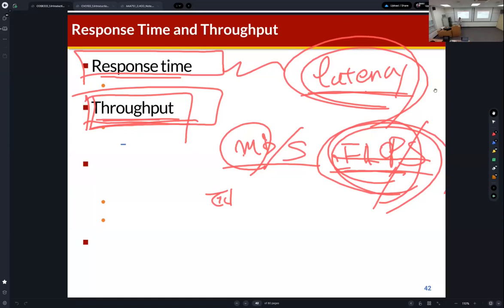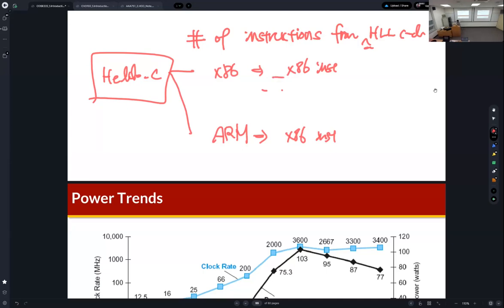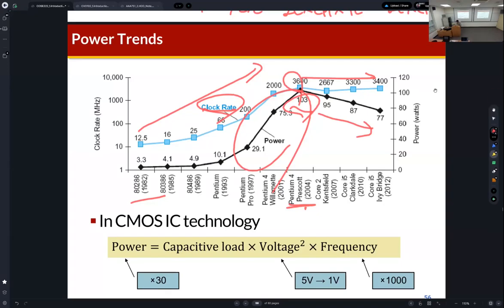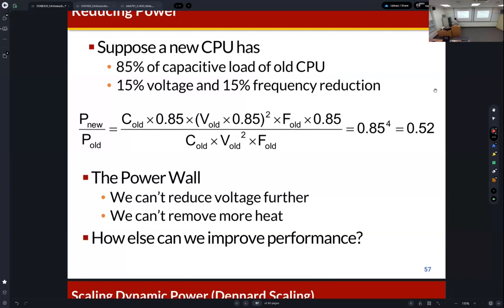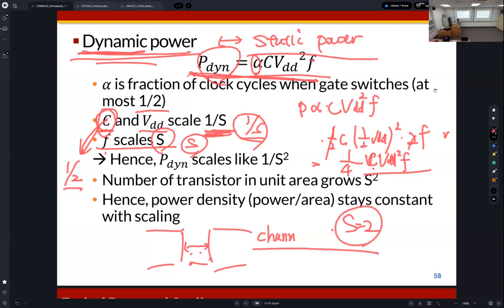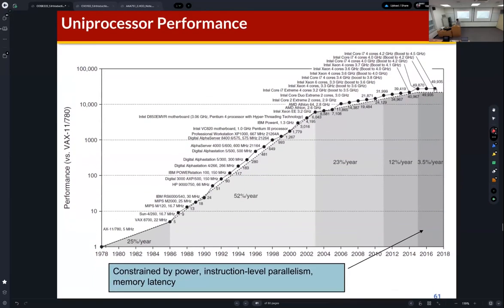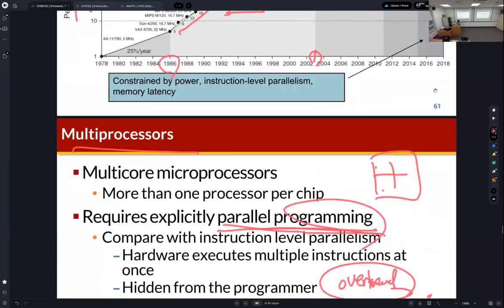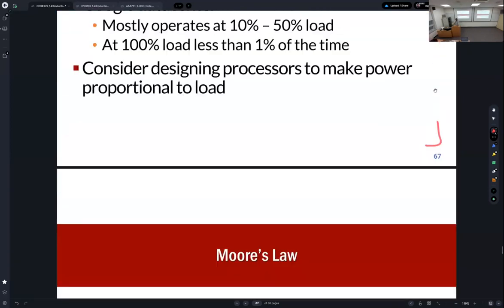COSE222 - Power Consumption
Day 04 - Power Consumption, Multiprocessors, and Benchmarks